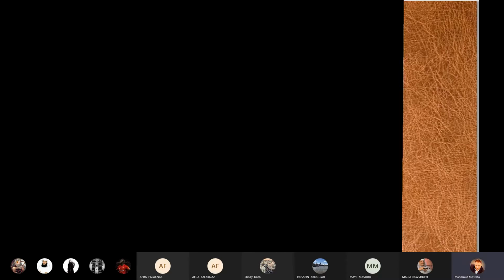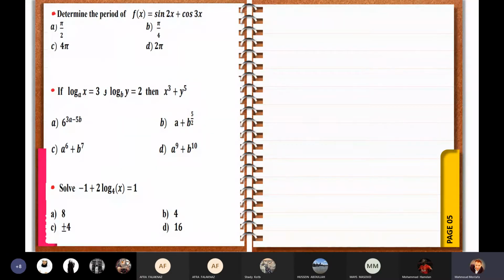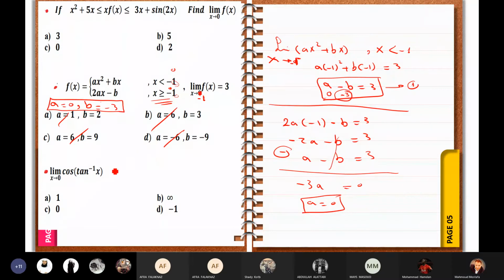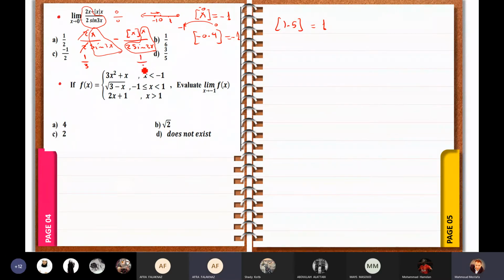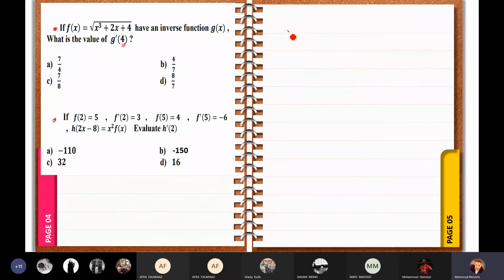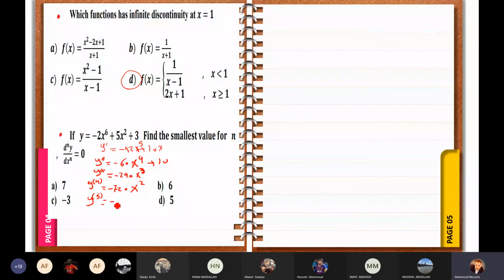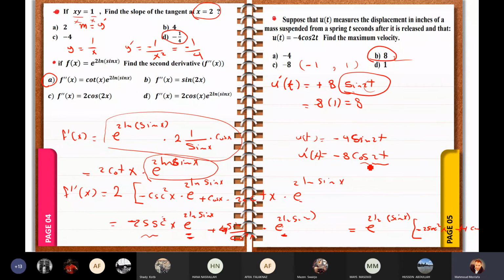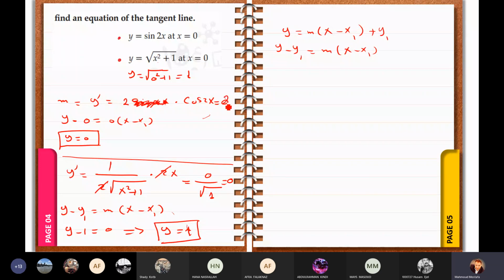grade 12 Adv. final revision